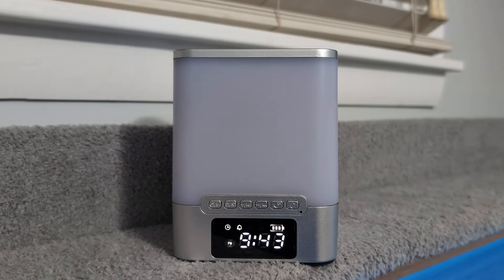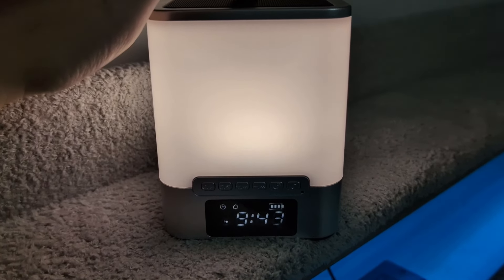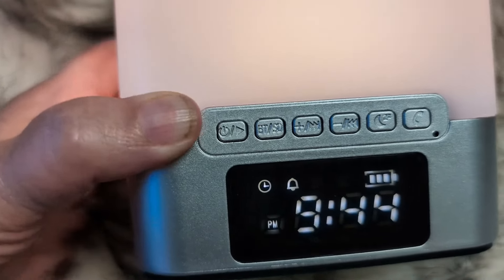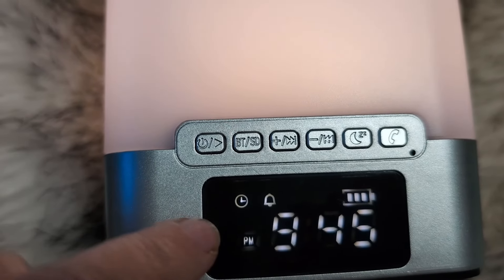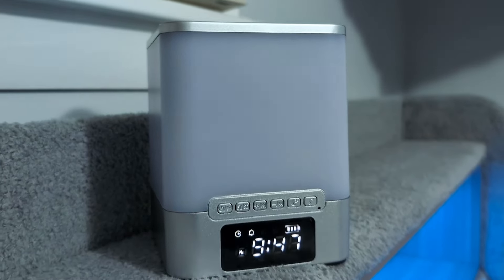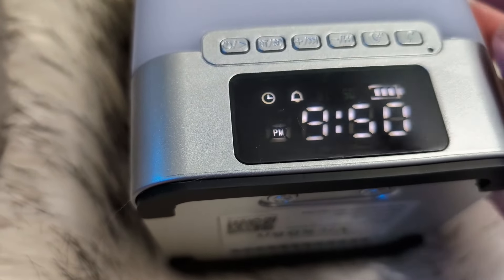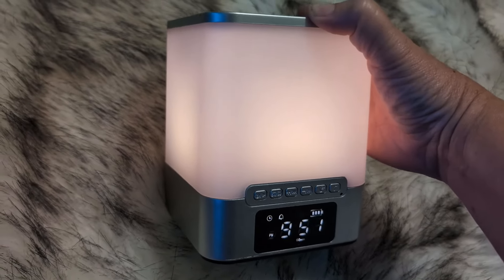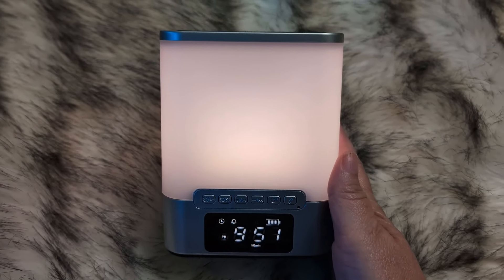This Colorful Alarm Clock is also a Bluetooth Speaker!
Is this the best Bluetooth speaker alarm clock you can buy?  Let's watch the review to find out!
This is not only a color changing night light, but it's also an alarm clock, and a bluetooth speaker!